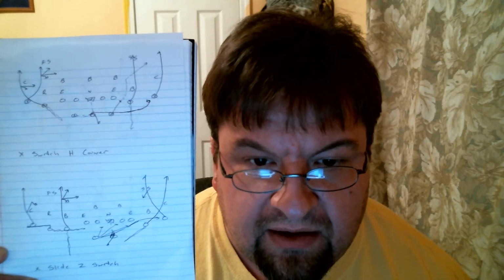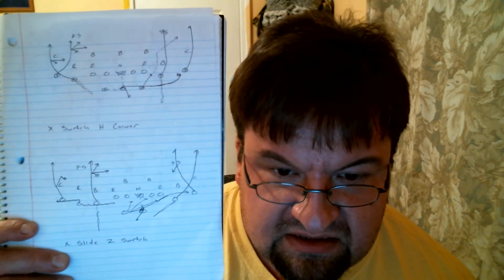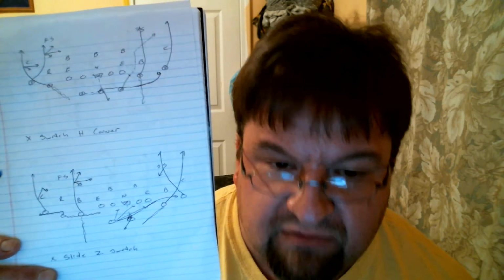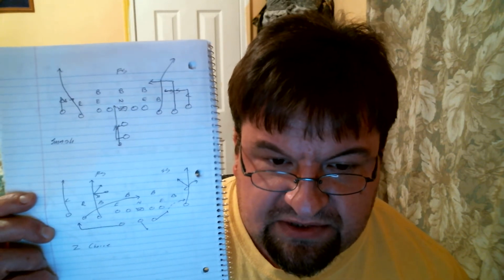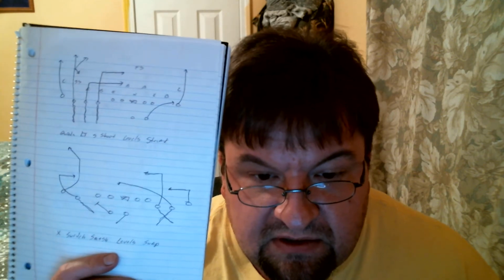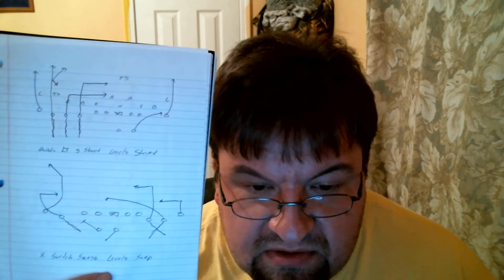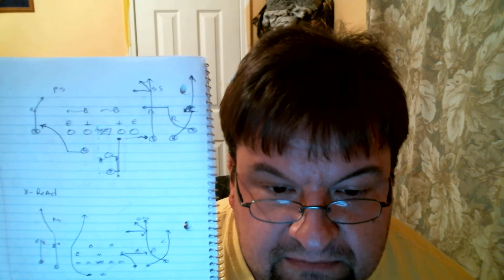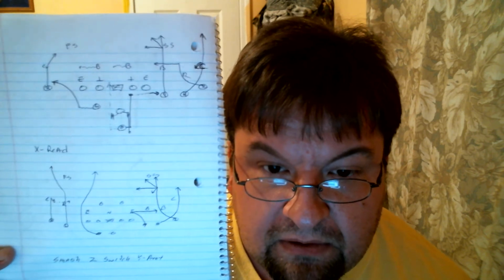12 man football pass concepts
Combining air raid and run and shoot route concepts in the same play.